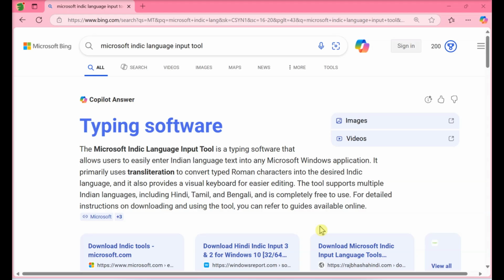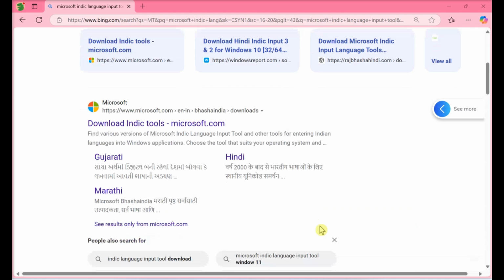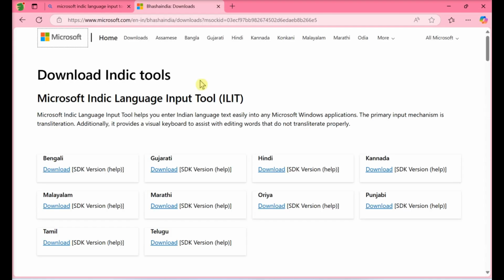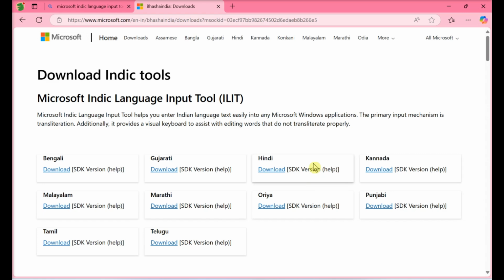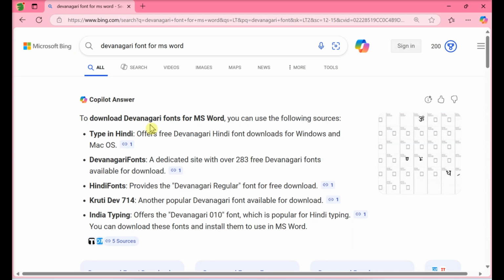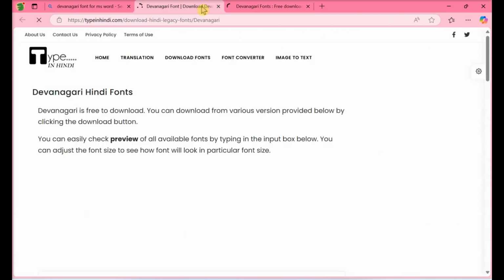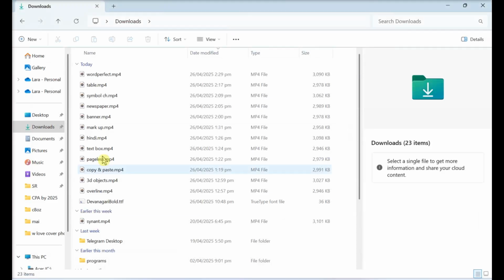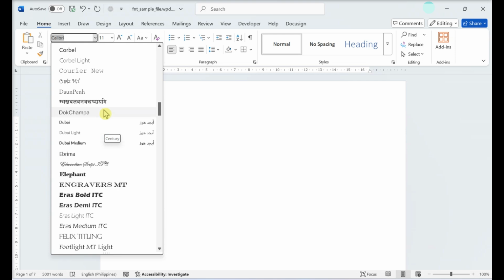How to Type HINDI Characters in Microsoft Word | Change Typing Language to Hindi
In this tutorial, we'll show you how to write in Hindi in Microsoft Word. You'll learn how to add the Hindi language to your Windows keyboard settings, switch between languages while typing, and use built-in Word tools to type fluently in Hindi.